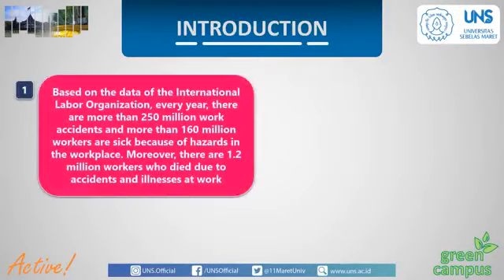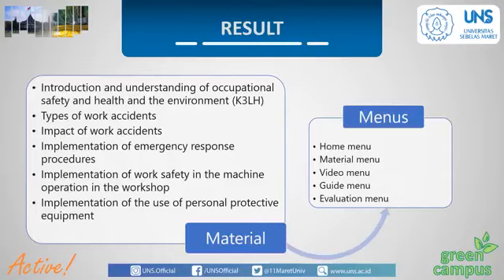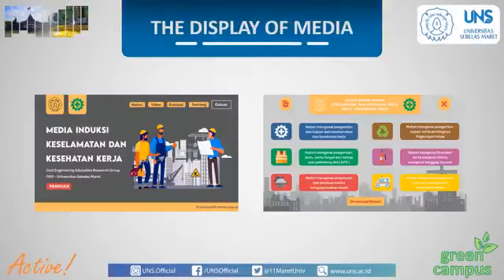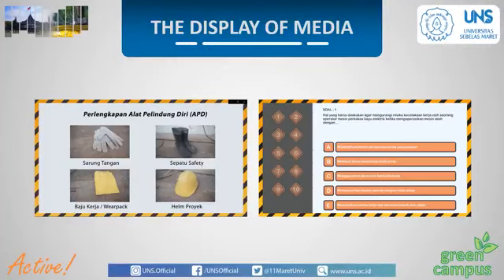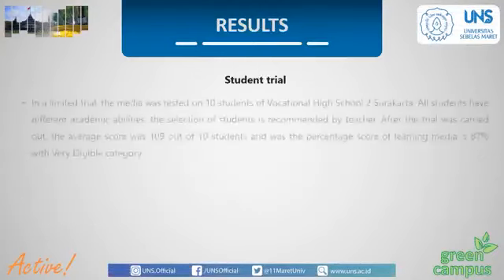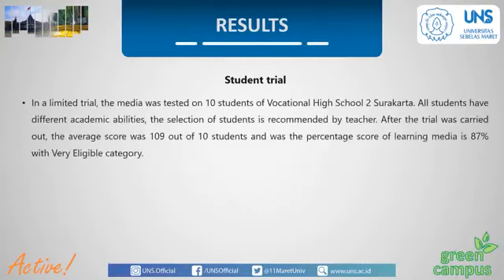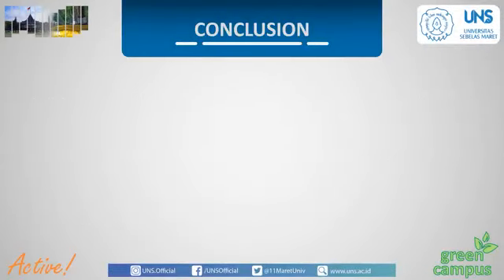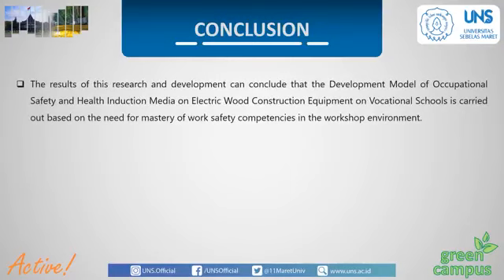Room 6 - 22 - BARDA GENIUSA WILDATAMA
Room 6 - 22 - BARDA GENIUSA WILDATAMA  - DEVELOPMENT MODEL OF OCCUPATIONAL SAFETY AND HEALTH INDUCTION MEDIA ON ELECTRIC WOOD CONSTRUCTION EQUIPMENT ON VOCATIONAL SCHOOLS